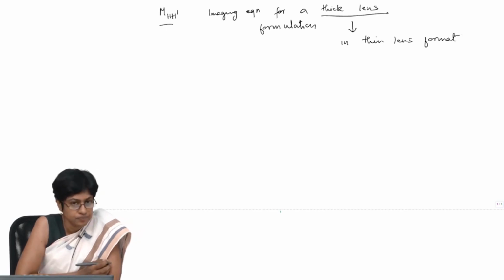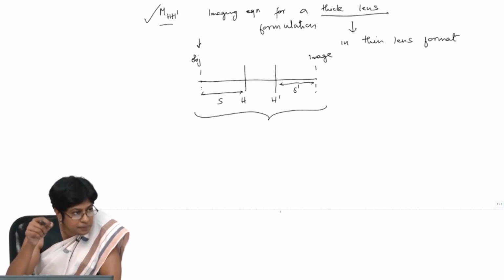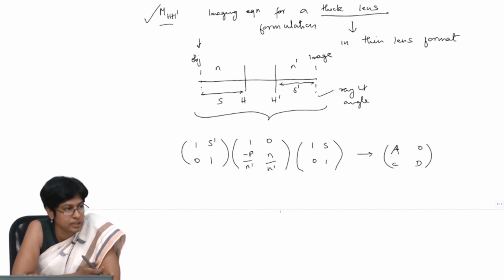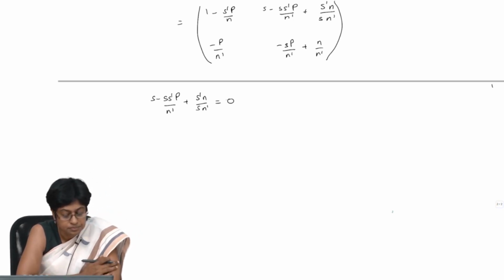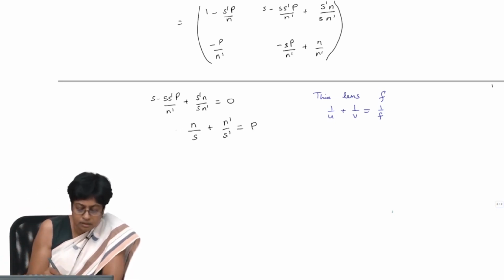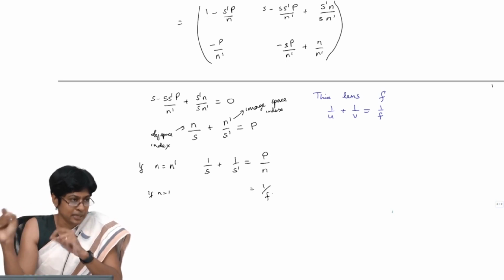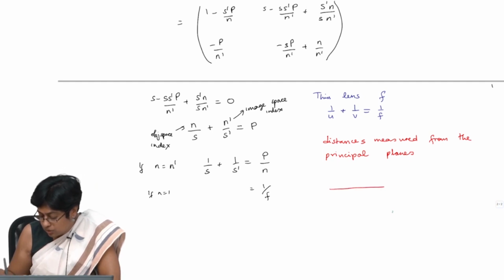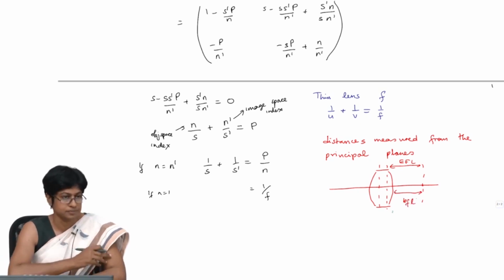Imaging equation for thick lens using ABCD matrix